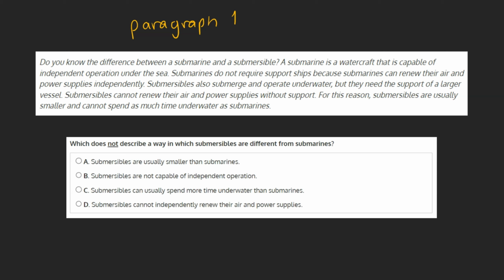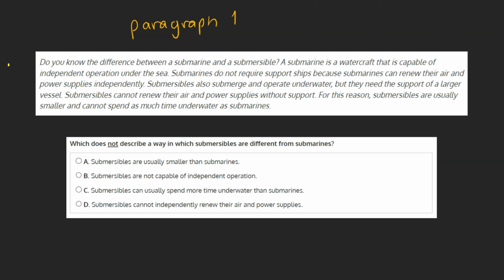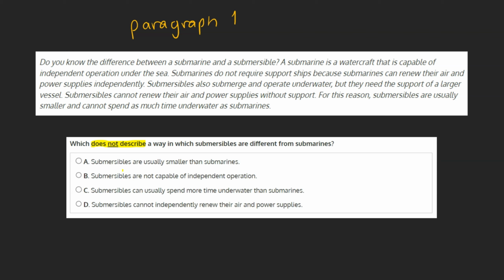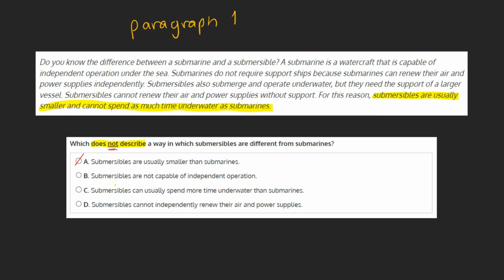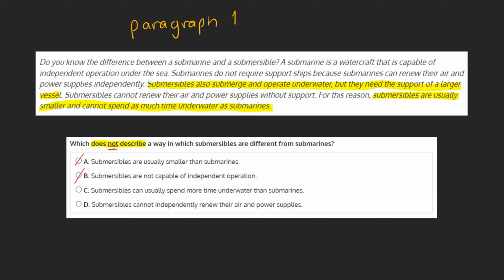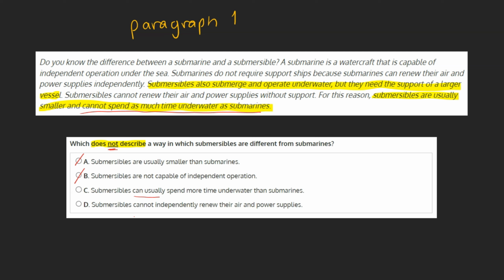Reading Comprehension 2 - Submarines and Submersibles Question 5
This video provides a solution to a 'Reading Comprehension 2 - Timed Simulation' question, which is a part of the Reading Comprehension Tutorial by iPREP.